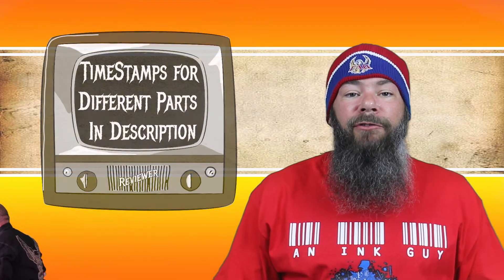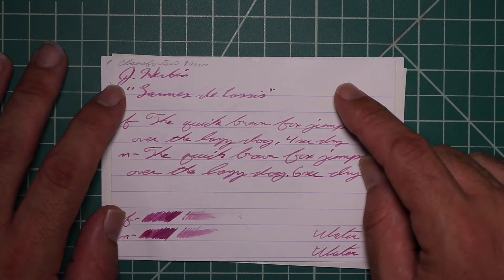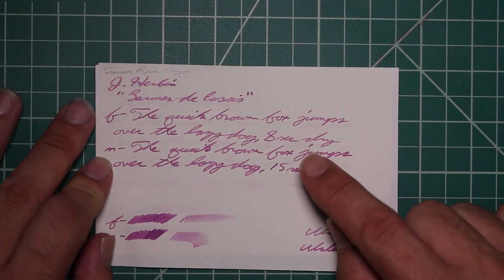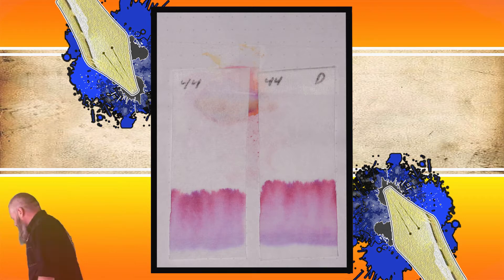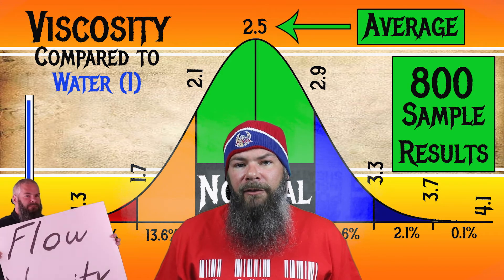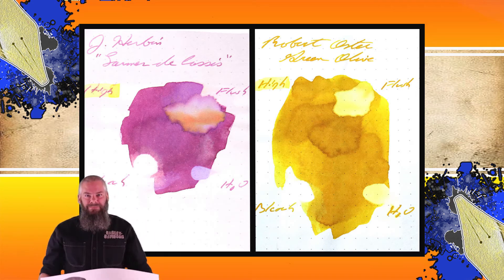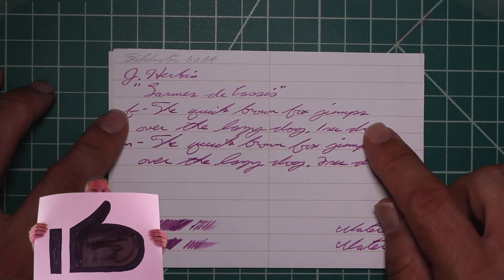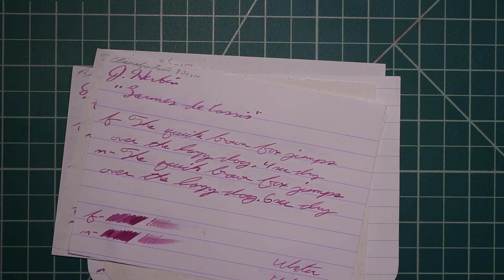J Herbin Larmes de Cassis Fountain Pen Ink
J  Herbin Larmes de Cassis is a purple ink.

Chromatography: 3:41

Resistance tests: 4:37

Viscosity (or flow): 5:38

Average dry time: 6:00

Complement ink: 6:25

Second writing sample: 6:39

Comments on ink. 9:08

Flow and nib choice for this ink. 9:26

Outro: 9:43

All pictures for this video were taken by me, including the background picture.  Also, every element for this video was made by me. I am in shock if you have actually read this much of the description, if you have comment and let me know you found this. If I ever get any kind of musical talent then I will add in some music, but not till then. Thanks for reading. .